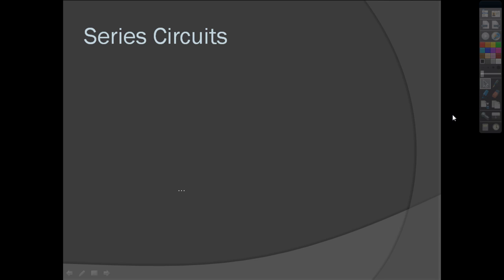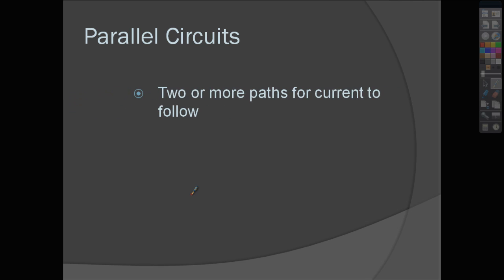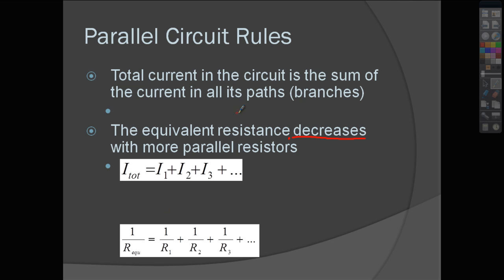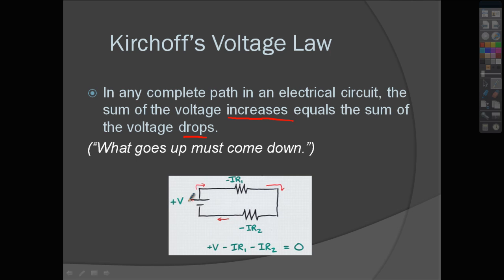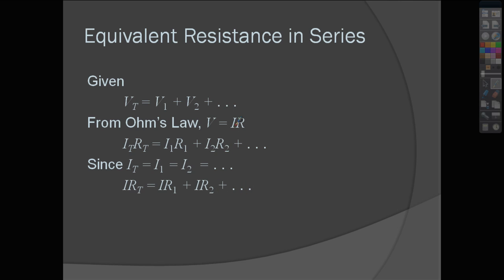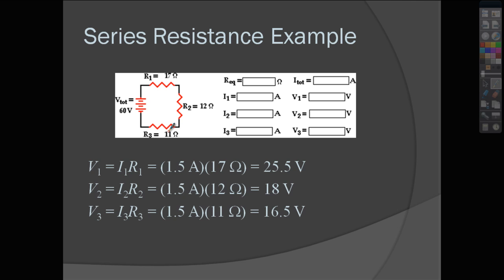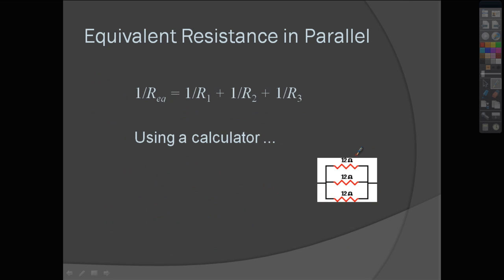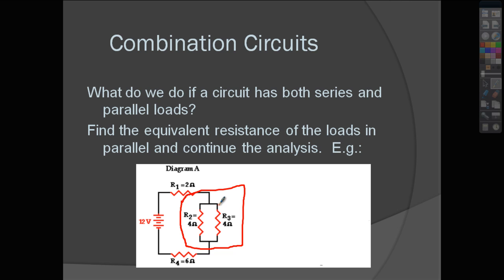Series and Parallel Circuits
Chapter 23 in your text. Rules for finding equivalent resistance of series and parallel circuits.